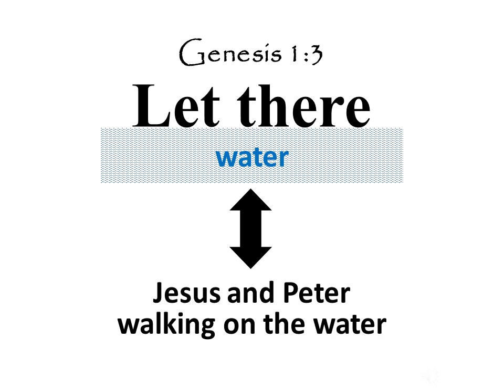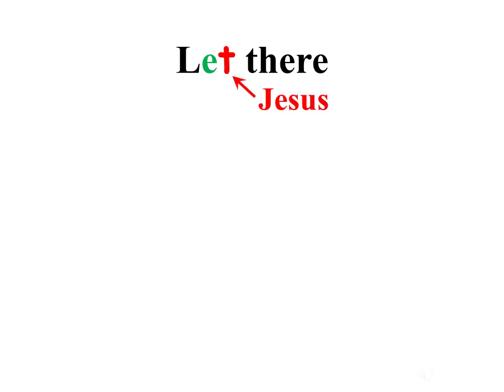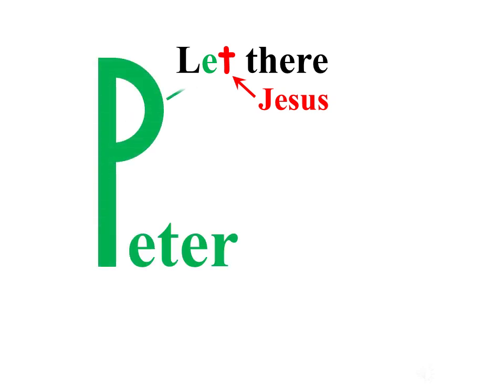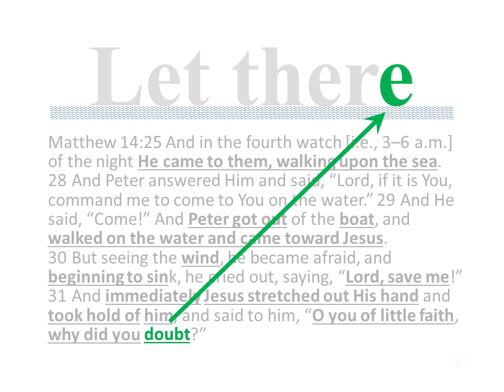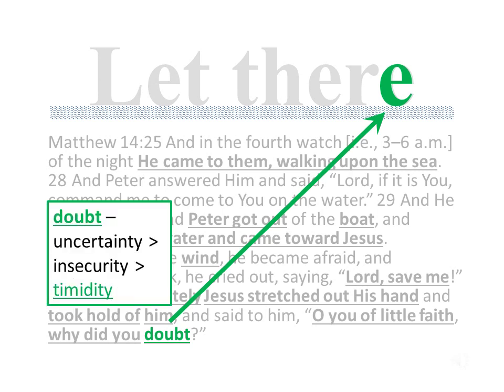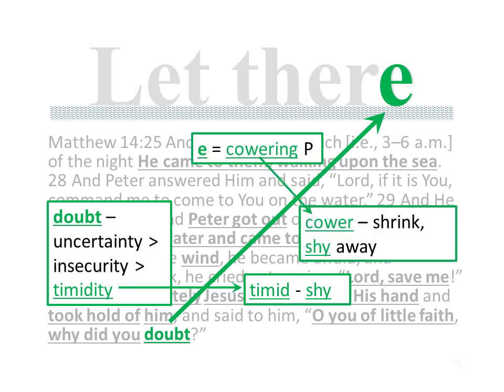Jesus and Peter walking on water "in other words": "Let there" (Genesis 1:3)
The letters in Genesis 1:3, "Let there," symbolize Jesus and Peter walking on the water (Matthew 14: 25-31)